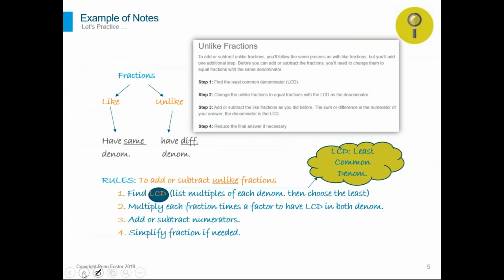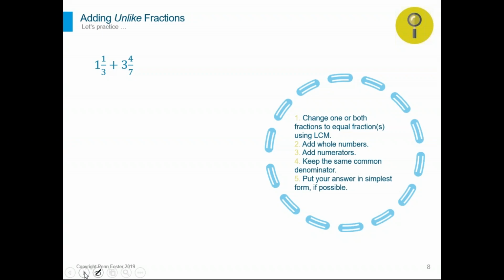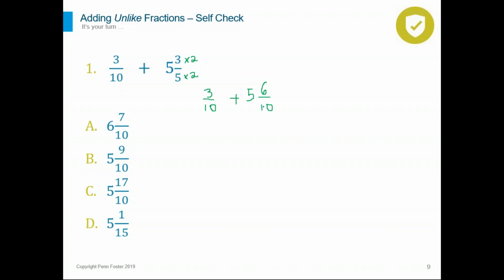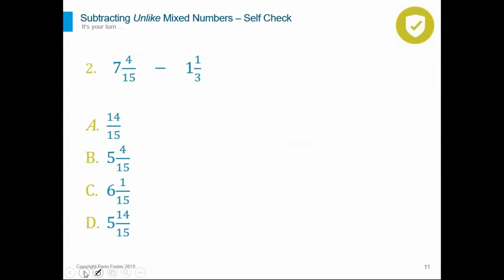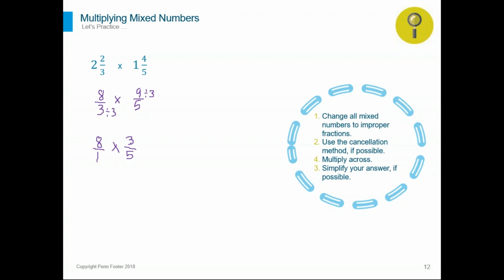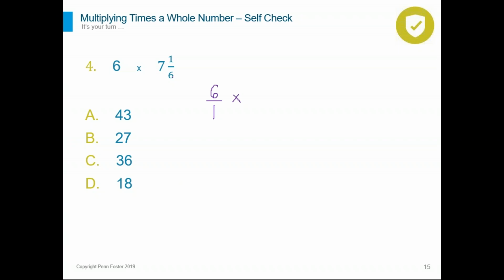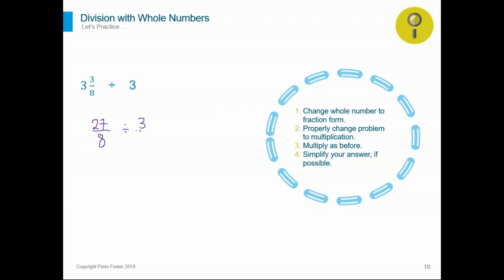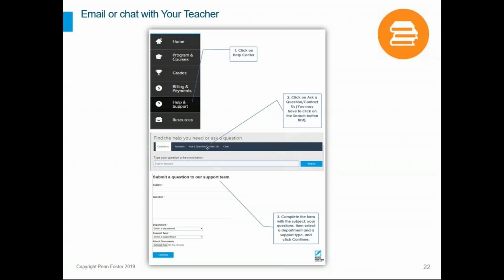How to Study for the Fractions Lesson + Practice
In this webinar, I suggest way to efficiently study for a math lesson, especially for the Fractions lesson. In this webinar also, we go over the most challenging topics in this lesson. Feel free to pause the video at the Self-Check questions, work them out, then return for the answer.